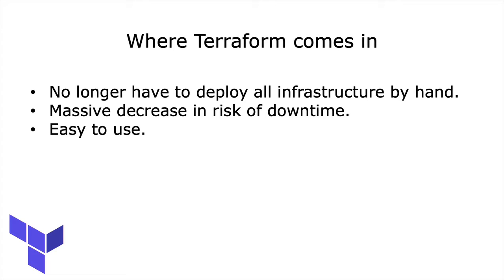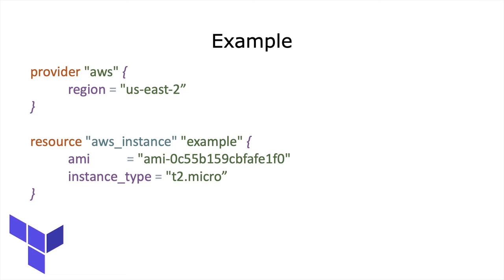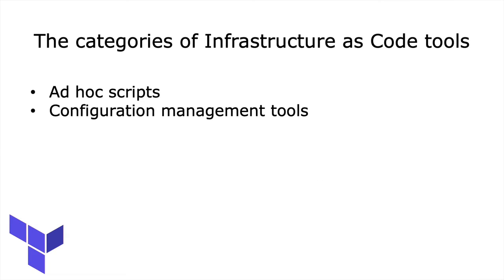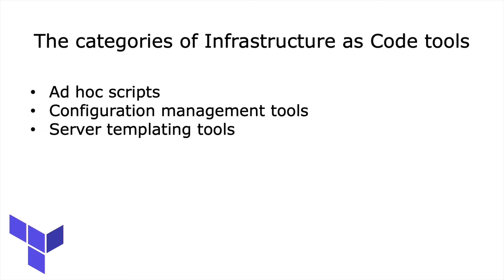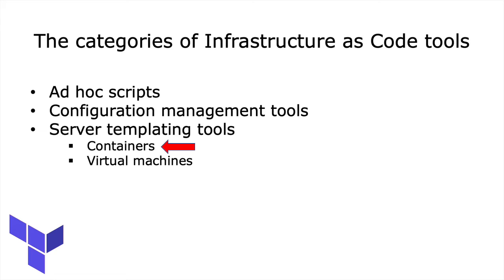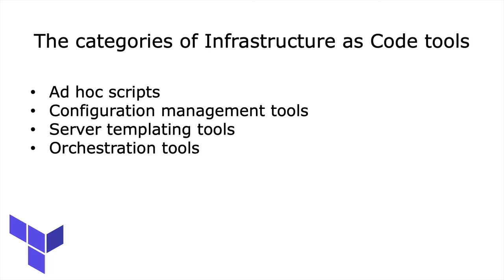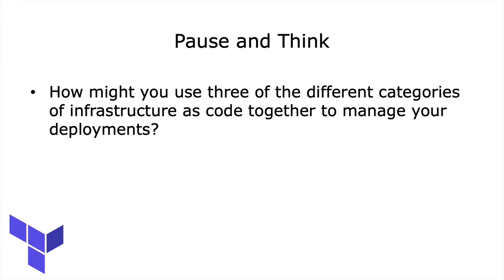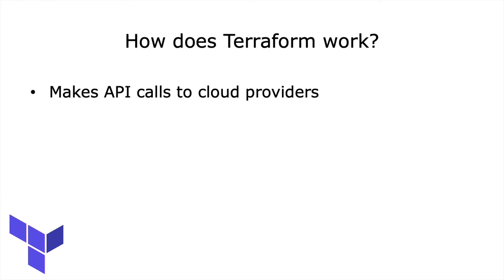Terraform & Infrastructure as Code Overview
What is Terraform, and what is Infrastructure as Code (IAC)? This video provides a high-level overview of Terraform and the 5 different categories of Infrastructure as Code tools.

I created this presentation on Terraform and Infrastructure as Code tools for Virginia Tech’s CS 5704 Software Engineering course.